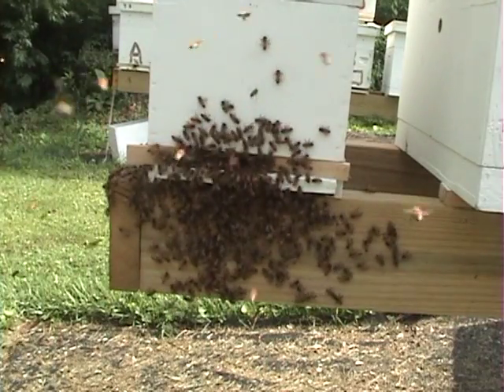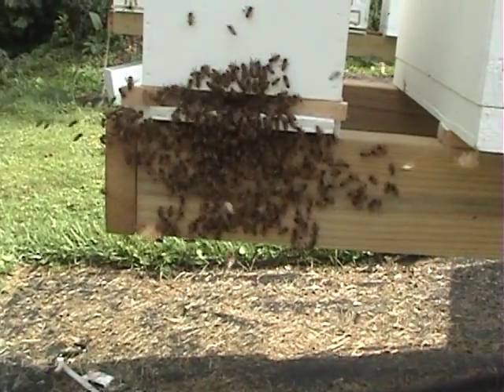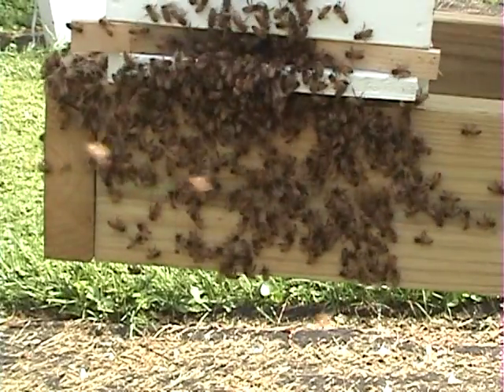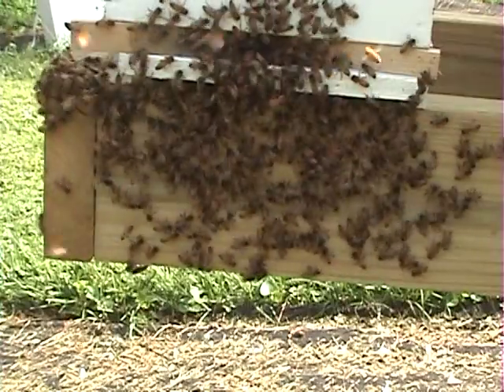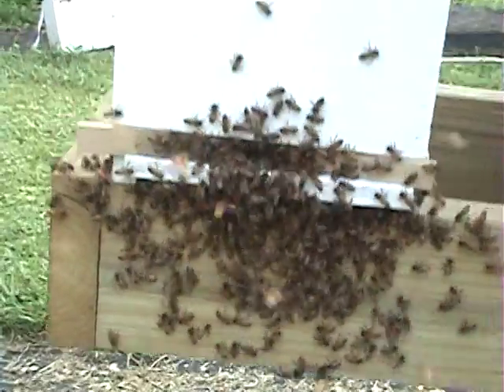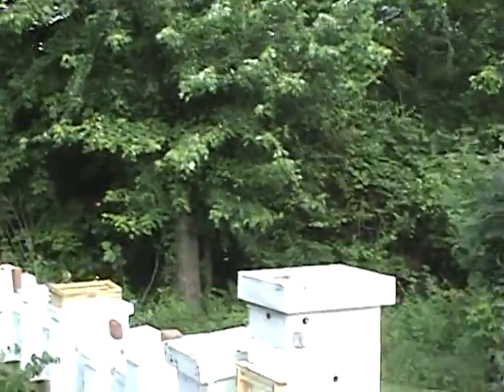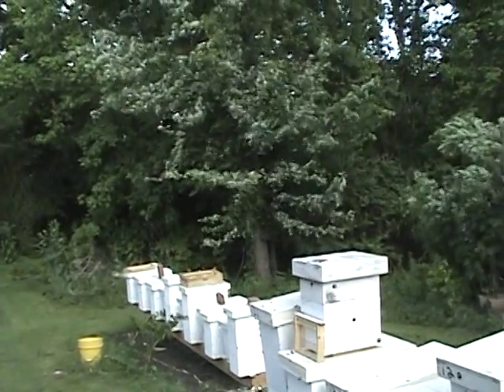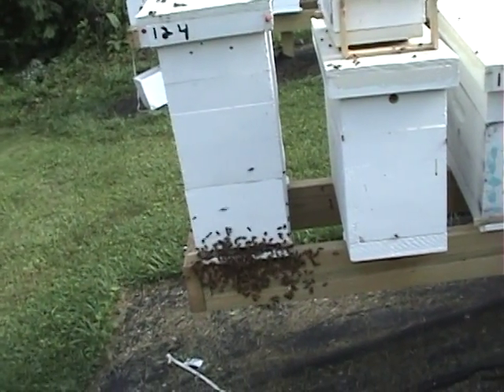Virgin comming back from matting flight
Short video on virgin coming back from her matting flight. If you never seen it before it's kind of neat.